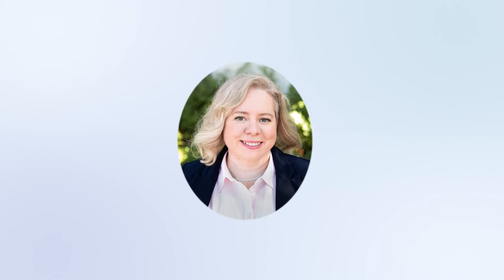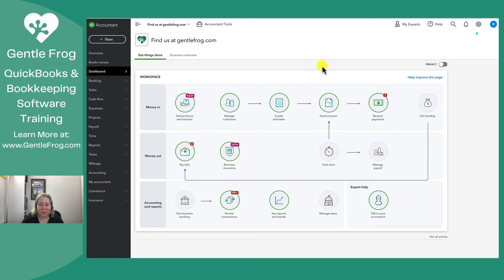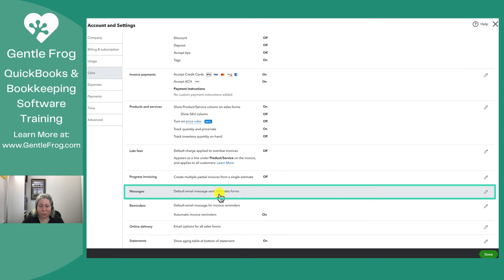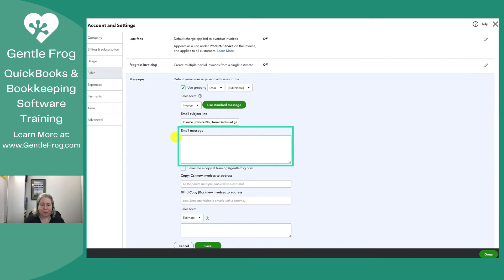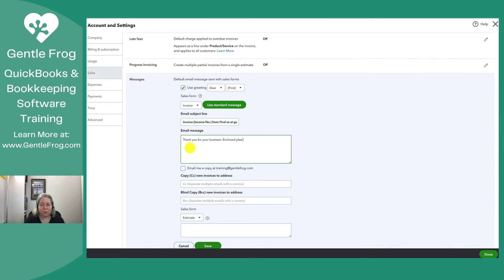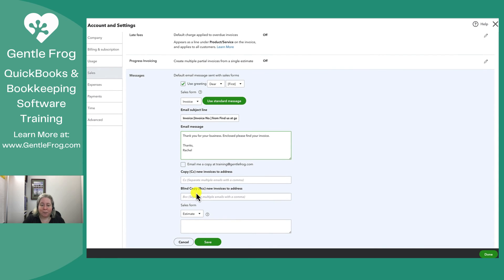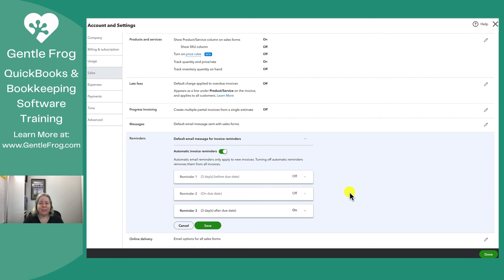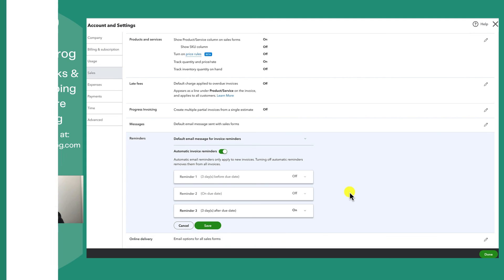How to Edit the QuickBooks Online Default Email Message Text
In this video, I show you how to change the default text that appears on emails sent through QuickBooks Online.

This includes invoices, estimates, credit memos, sales receipts, statements, refund receipts, and reminders. Each one has default text you can edit.

Timestamps
00:00 - Intro
00:20 - Account and Settings - Messages
00:50 - Editing invoice message
02:29 - Reminders